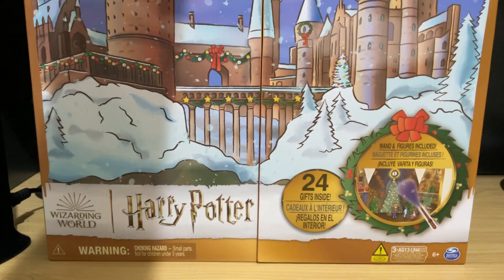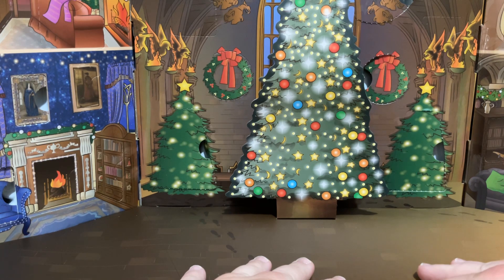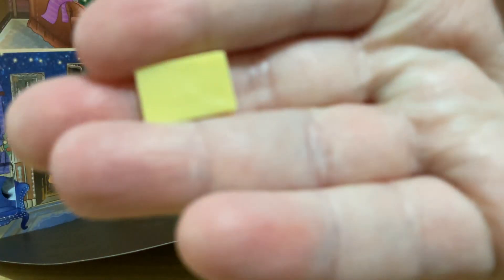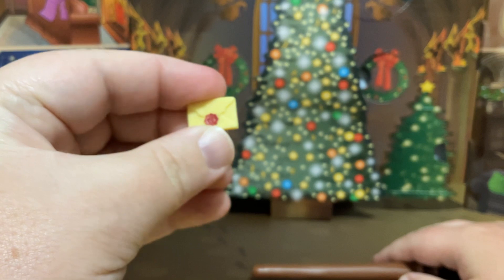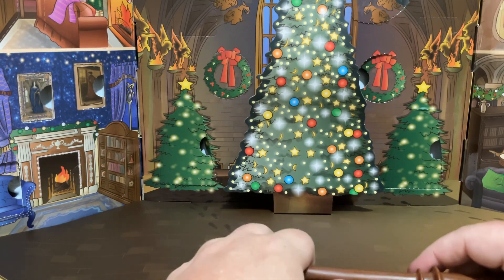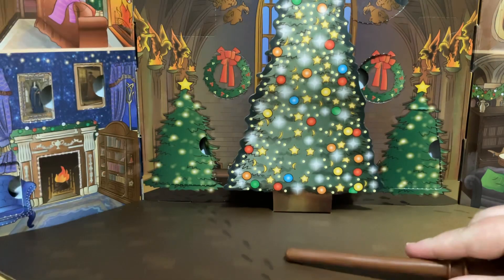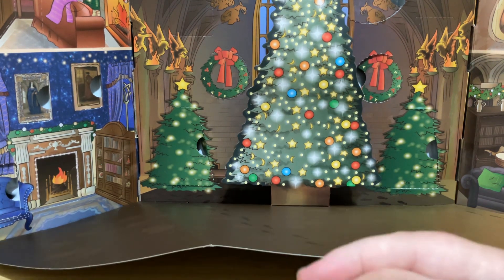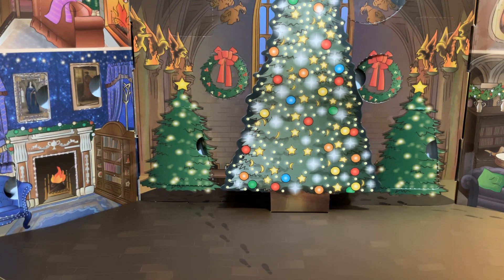Harry Potter Magical Minis Advent Calendar Day 13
We got a Hogwarts letter of acceptance that is from Books 1-6 because the letter changes to remind students about when the school year starts along with a book list and such for potions